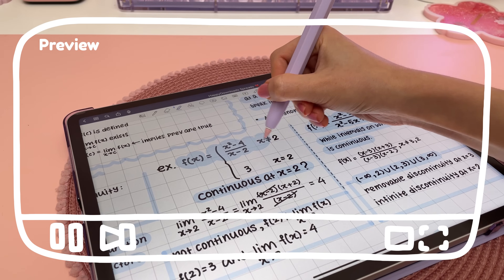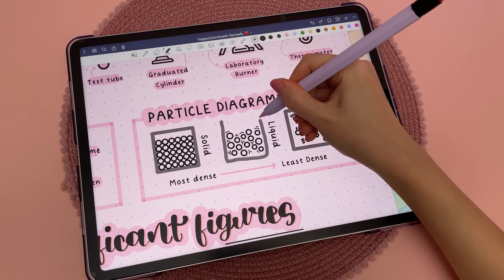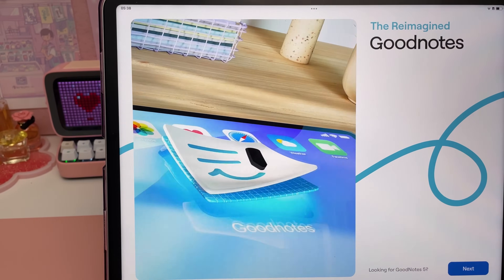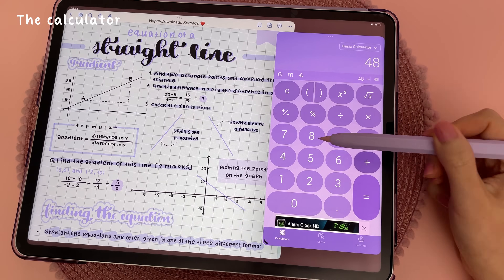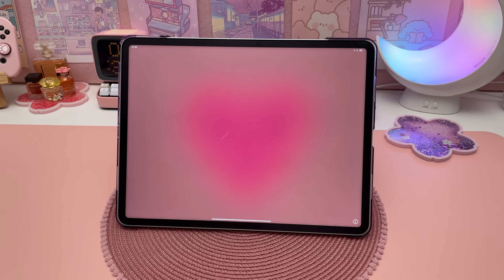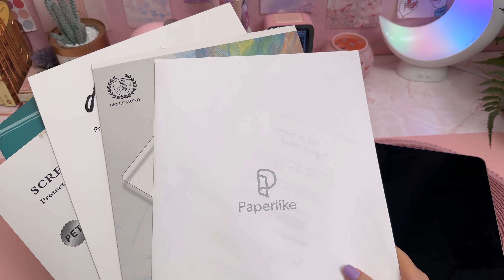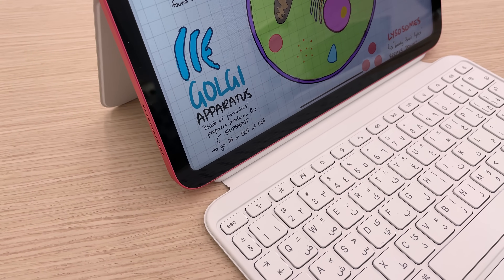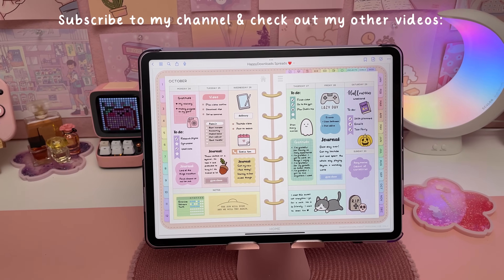iPad for Students ✏️ note taking, best apps, tips & accessories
**includes ad** ~ Hello and welcome back 💗 In this iPad for students guide I’ll be talking about iPad note taking, digital planning, my favorite iPad apps, accessories and tips for students and how I take aesthetic digital notes. I also share my thoughts on the best iPad for students and some considerations if you're thinking about getting an iPad for school.

*Chapters*

0:00 - Intro
0:17 - Digital note taking
2:03 - Digital planning
2:51 - Goodnotes 6
4:10 - iPad apps
5:49 - iPad tips
7:02 - iPad accessories
8:29 - Which iPad model?
9:23 - Should you get an iPad?

M2 iPad Pro 2022:

Apple Pencil 2:

*Freebies*

*My setup*

*Music credits*